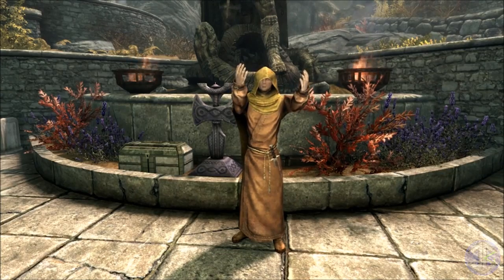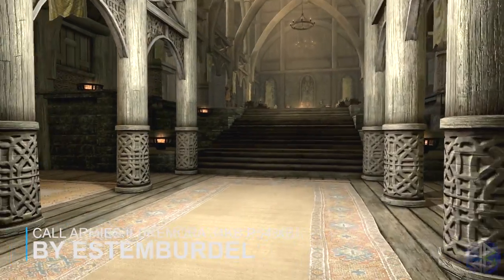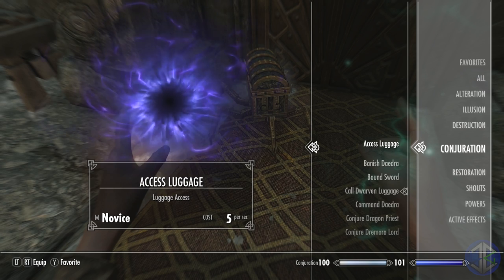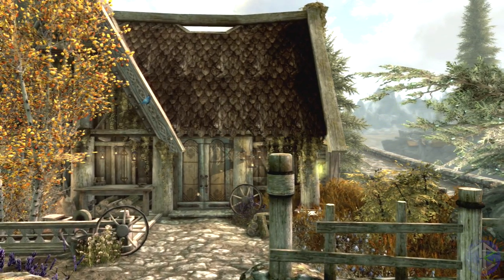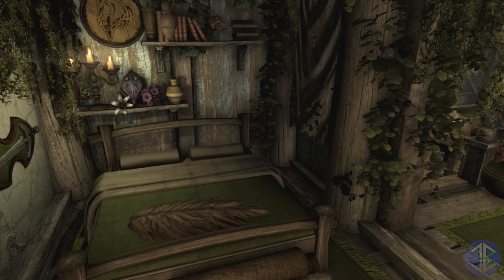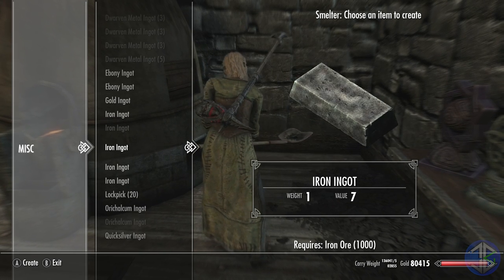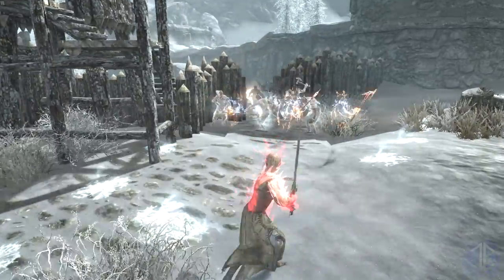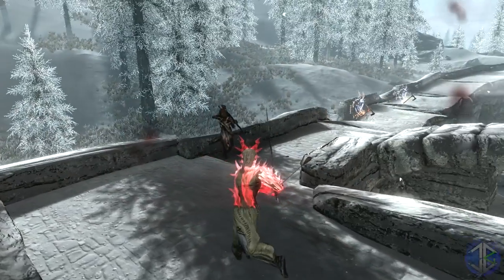8 BRAND NEW Console Mods 59 - Skyrim Special Edition (XBOX/PS4/PC)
Today we have changed the video slightly to inlcude some extra mods for PS4 and Xbox One so this video has 8 awesome, amazing and cool console mods for skyrim special edition.  Let me know what your favourite mod showcase was!

➥PSN - xLunarCraft